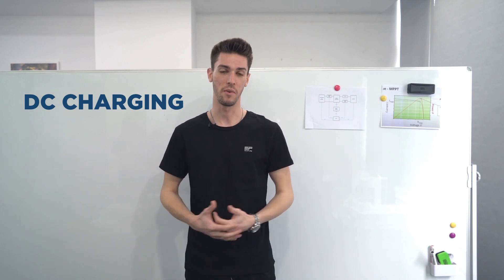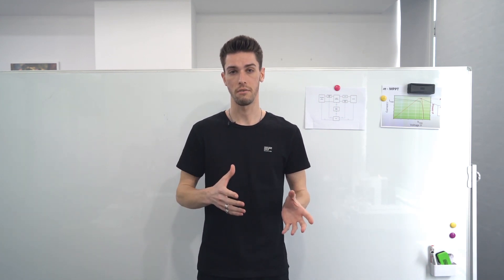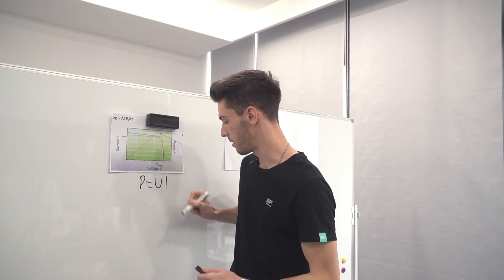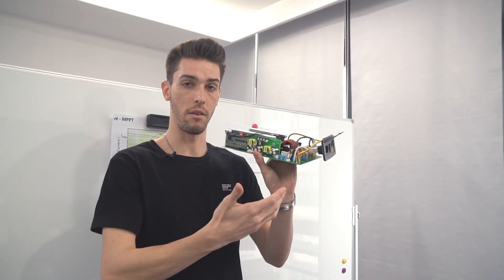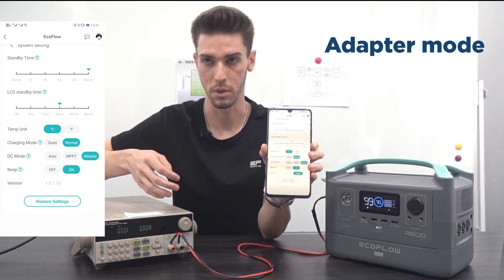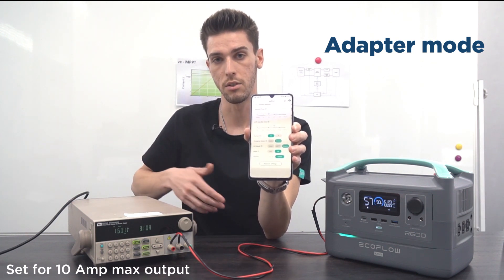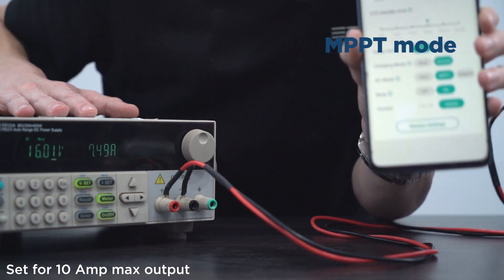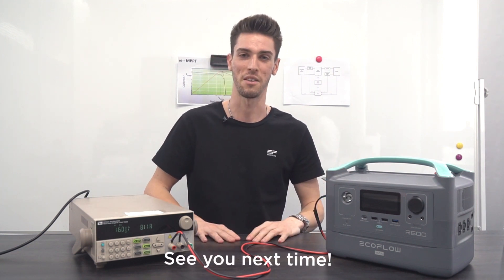Portable Power Station and its MPPT technology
EcoFlow Lab: Technology behind a Portable Power station!